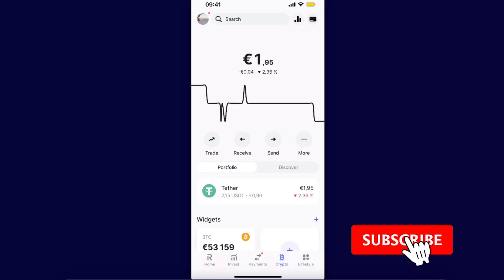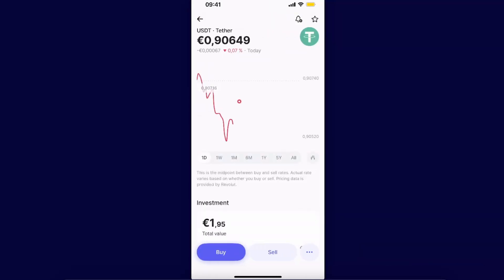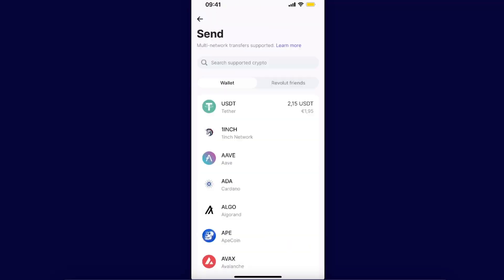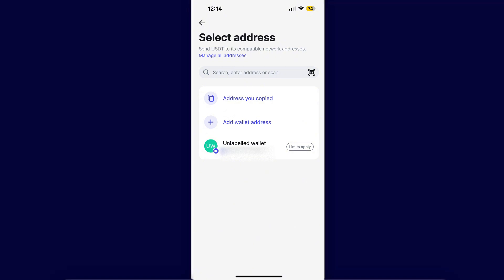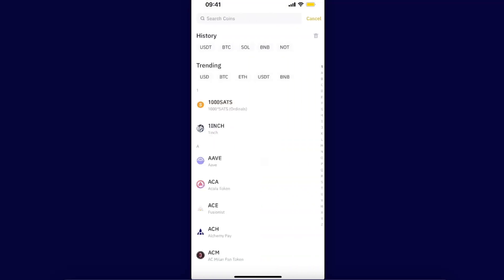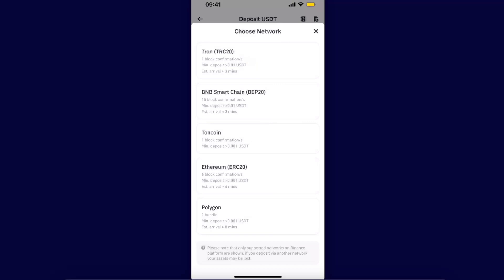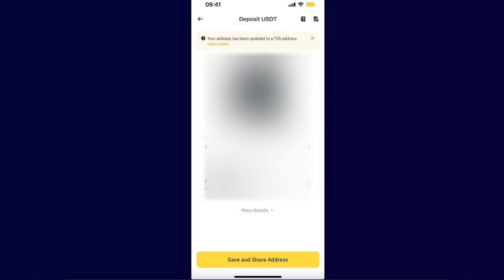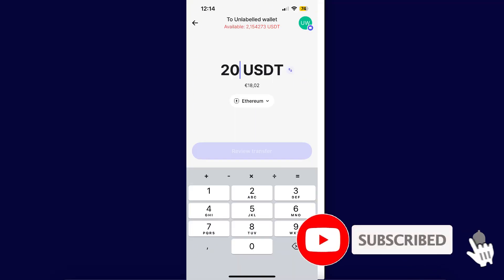How To Send Crypto From Revolut To Binance (Step By Step Guide)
In this video I show you How To Send Crypto From Revolut To Binance (Step By Step Guide)!